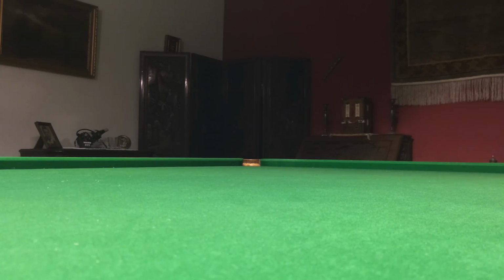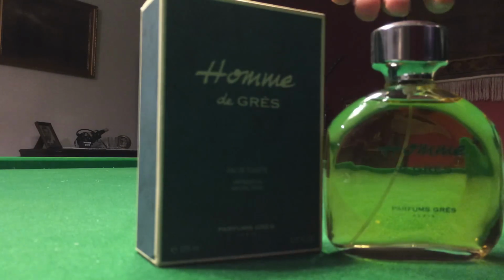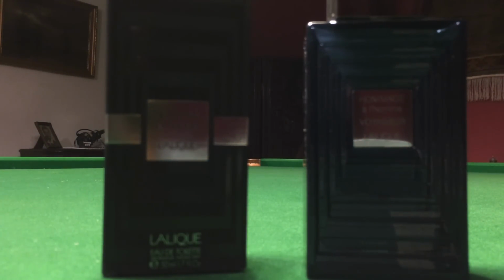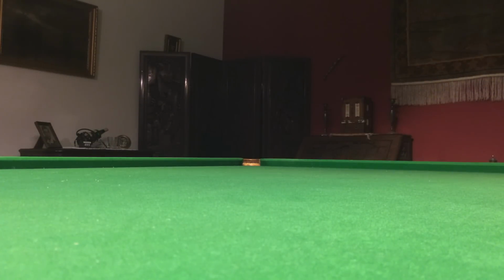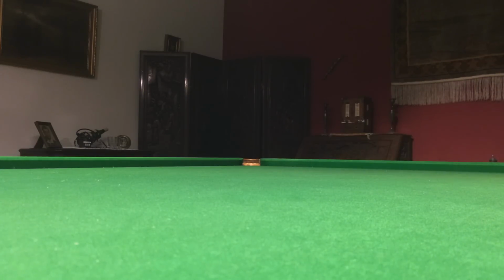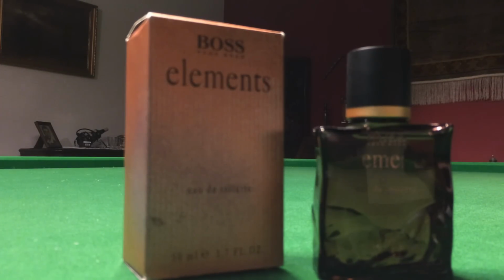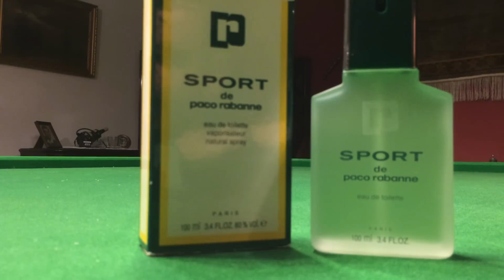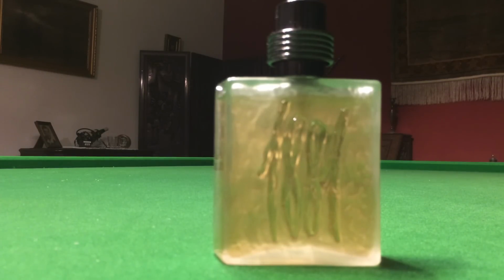Top 10 fougere / aromatic designer fragrances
My special listing of a wide range of aromatic / fougere designer scents for men!